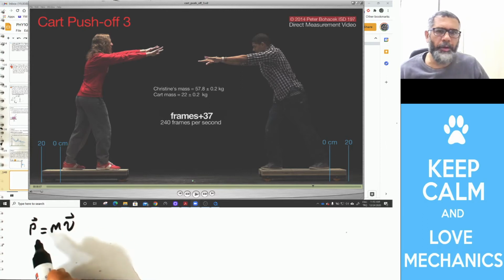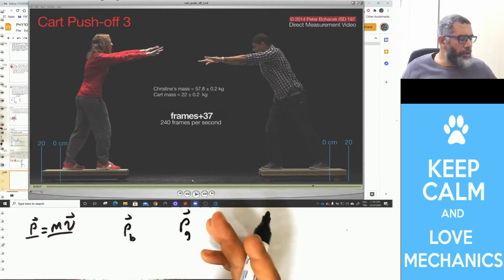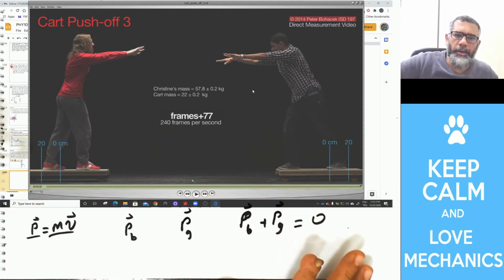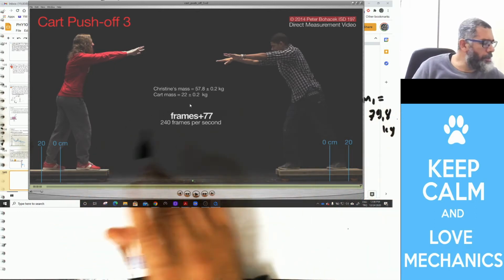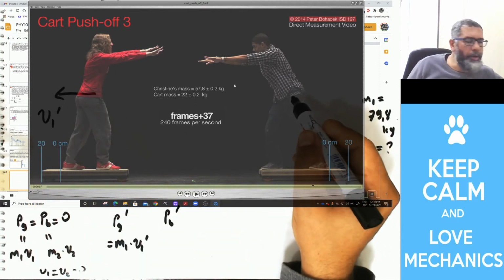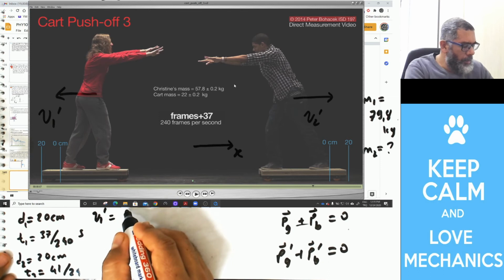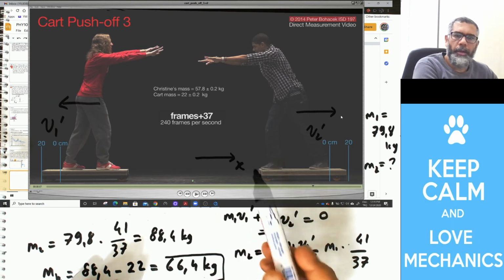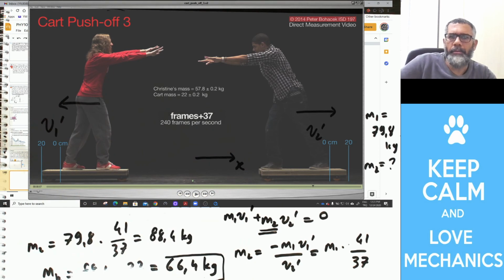Conservation of momentum-A case study